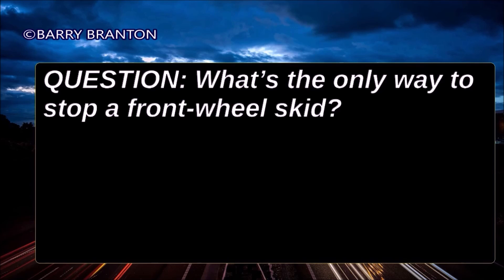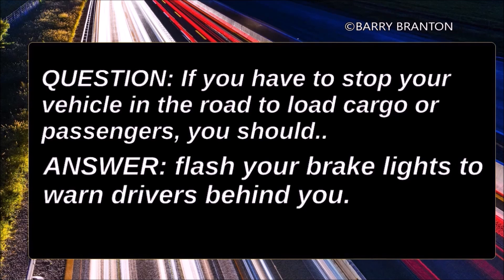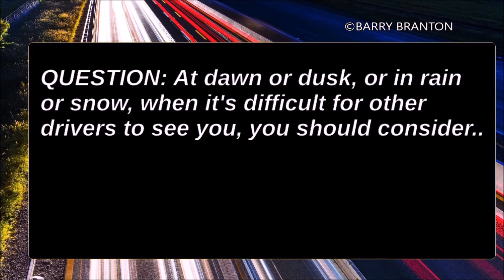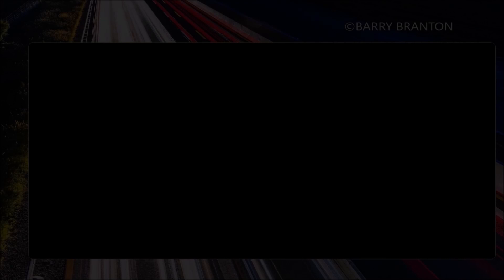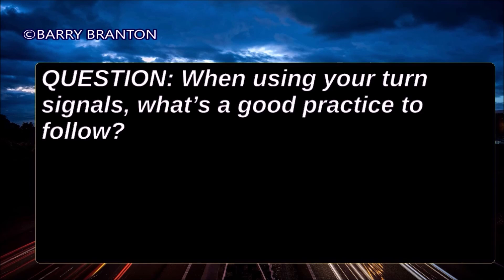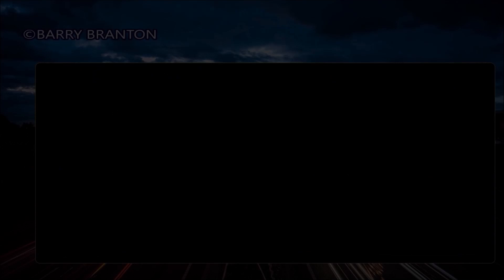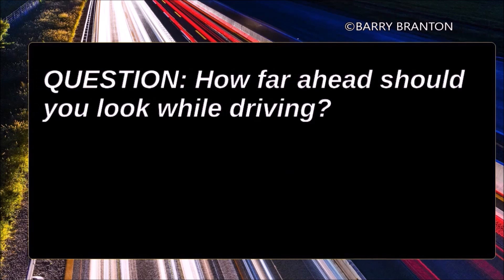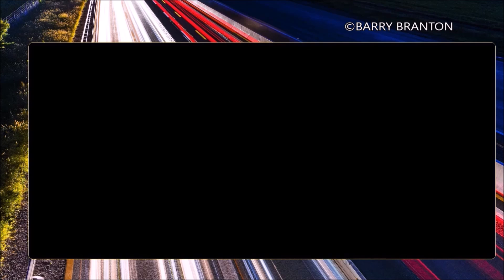2019 CDL General Knowledge Exam Practice Study Questions & Answers +++ 20191209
2019 CDL General Knowledge Exam Practice Study Questions & Answers +++ 20191209
     In this video, we are focusing on general knowledge exam practice question. Watch and watch again to impress these question and their corresponding answers on your memory.
CDL General Knowledge Exam: I recommend watching the following: (1) It includes Section 2 questions and answers. Why is Section 2 important? The following video explains

(1) For a Class "B" CDL, check this out, instead: See Section 1 (Introduction) Read-along Video at (1) and then see why Section 2 (Driving Safely) is so important at (2) and then see Section 2 Questions and Answers at (3) and then see Section 3 (Transporting Cargo Safely) Read-along at (4)

for everything in one video with a detailed explanation.

(2) For Class "A" CDL, in addition, watch the following videos for Section 6 (Combination Vehicles)

     Figure 1.2 shows you what sections you need to study for the Class of CDL that you want, and Figure 1.2 also shows you what sections to study for the endorsements that you'll need. I hope that helps.

     Partial Video Transcript:
00:34 what's the only way to stop a front
00:37 wheel skid let the vehicle slow down
00:43 stop turning and stop braking so hard
00:54 what's important about the center of
00:56 gravity for a load a high center of
01:01 gravity means your vehicle is more
01:03 likely to tip over is there a
01:11 requirement to show the vehicle's
01:13 logbook to an officer requesting to look
01:16 at it yes there is an absolute
01:21 requirement for that
01:34 on the vehicle you should check to be
01:36 sure that the chains have no broken
01:40 hooks cross-links bent or broken side
01:44 chains if you think a tire has blown out
01:54 what should you do to stop your vehicle
01:59 hold the steering wheel firmly and don't
02:02 apply the brakes until the vehicle has
02:05 slowed down what is black ice a thin
02:14 layer of ice clear enough that you can
02:16 see the road beneath it making the road
02:19 appear wet as soon as you see your
02:27 trailer getting off the proper backing
02:29 path you should turn the top of the
02:34 steering wheel in the direction of the
02:36 drift what should you do if your vehicle
02:43 starts to hydroplane release the
02:48 accelerator and push in the clutch
03:00 trucks usually require greater stopping
03:02 distances empty trucks can bounce and
03:07 lock their wheels

     Ad Break Schedule: 5:33, 10:08, 17:22, 23:49, 30:45, 36:36, 43:39, 50:15

     Much of the information in this video is available in one form or another on the Internet or in your state's CDL manual. Information in the video can not be guaranteed in any way, shape or form. Therefore, you should not rely on it.
     We do not make any warranties about the completeness, reliability and accuracy of this information. Any action you take upon the information in this video or in the video description on this web site is strictly at your own risk, and we will not be liable for any losses and/or damages in connection with the use of this video or with the information in this video or with the information in the video description on this web site.

Notice of COPPA Compliance
  This content is exclusively for adult only.
  This content was produced in accordance with COPPA.